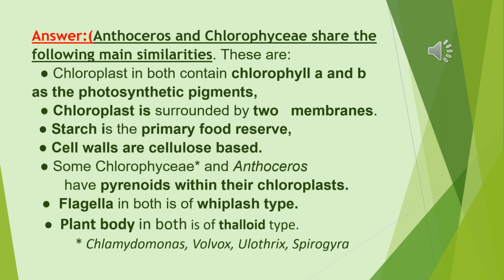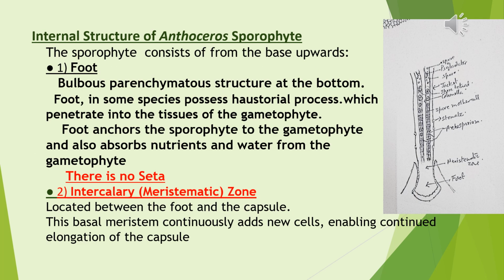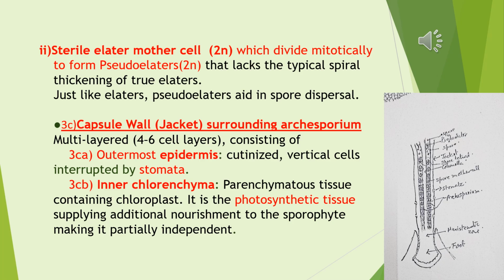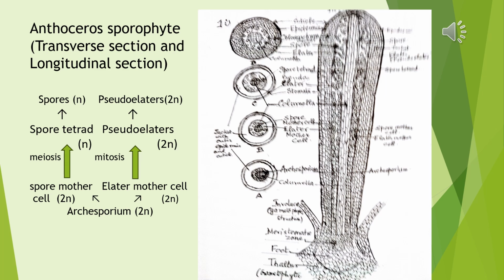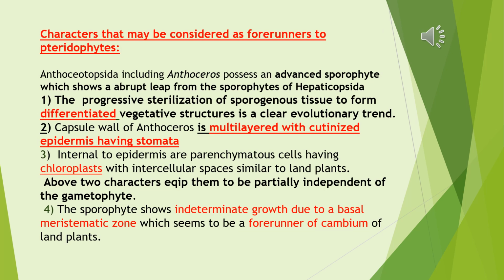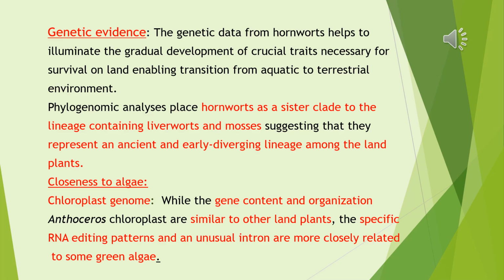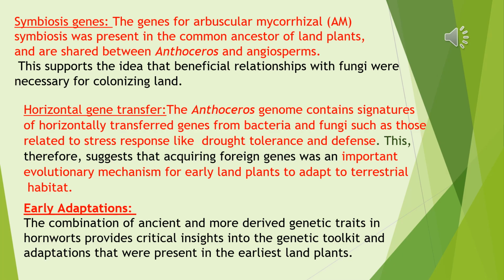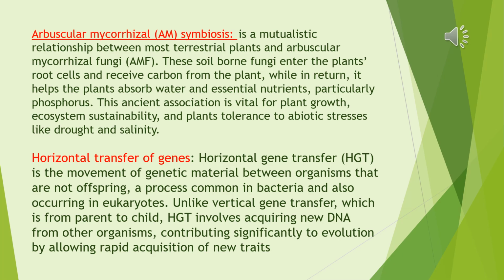Anthoceros Sporophyte and evolutionary significance of Anthoceros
The presentation describes Anthoceros sporophyte in detail with a number of diagrams, showing both longitudinal and transverse  sections of the sporophyte. The unique features of Anthoceros sporophyte are also indicated.
Next the evolutionary significance of Anthoceros as a synthetic group was shown indicating its affinity to both both green algae and higher plants. The genetic evidence of evolutionary linkage to both green algae  and higher plants are dealt with separately .Lastly a glossary of terms are given  for clear understanding, particularly for students coming from non biology or non botany background.